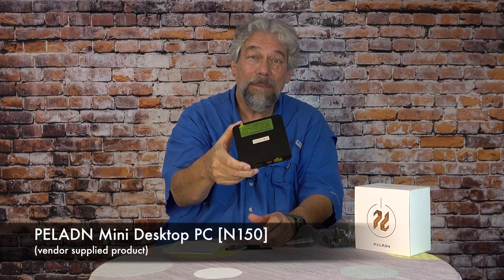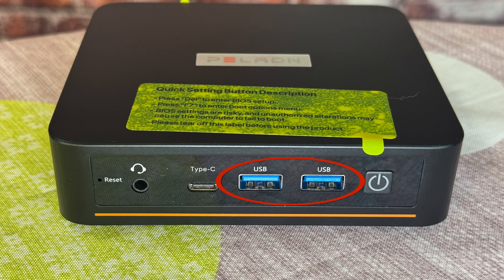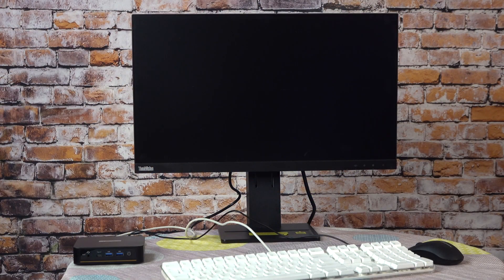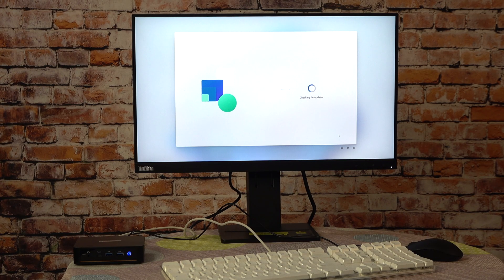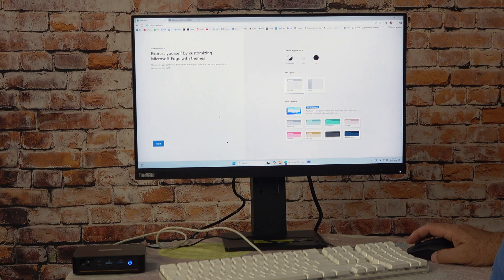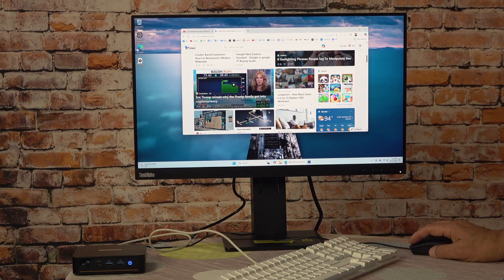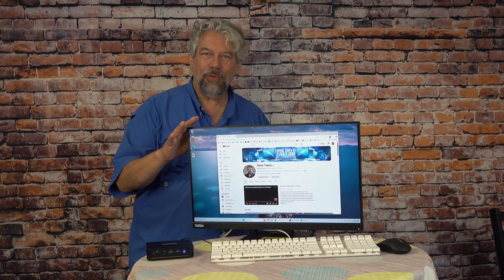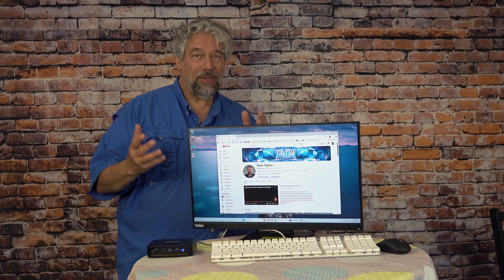Pocket-size Windows Computer: PELADN Mini Desktop PC N150 - DEMO & REVIEW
If you're still thinking that a Windows PC needs to be a huge device tucked under your desk, you'll be startled by the power - and miniscule size - of the PELADN Mini Desktop PC [model N150]. Tech expert Dave Taylor walks through the unboxing, setup, and runs some demos on the device by plugging in his own Lenovo monitor, Cherry mouse, and Apple (yes, Apple!) keyboard. It's quite impressive, powered by an Intel Twin Lake processor, wihle being smaller than a paperback book, including HDMI, USB-C, USB-A, and more. Includes a copy of Windows 11 Home pre-installed but would work great for Linux if that's your preference.

0:00 Introduction
1:42 Port Tour
4:00 Let's Talk Specs
6:44 Hands-On Setup
10:15 Log In and Demos
15:27 Commentary and Review
17:15 Price and Wrap Up